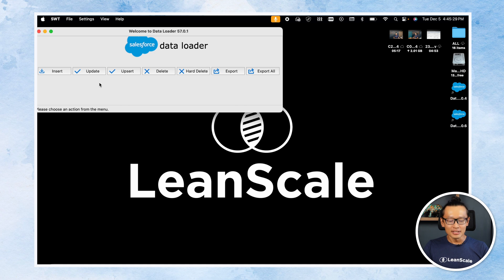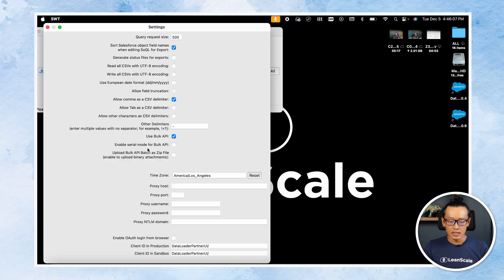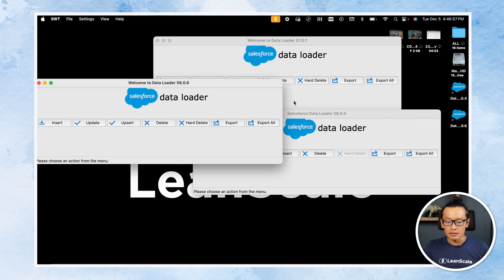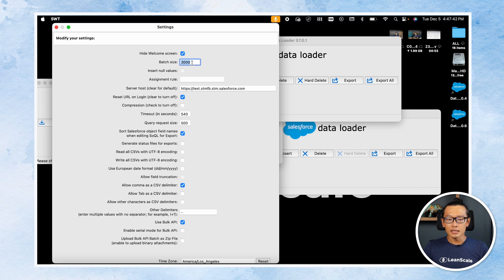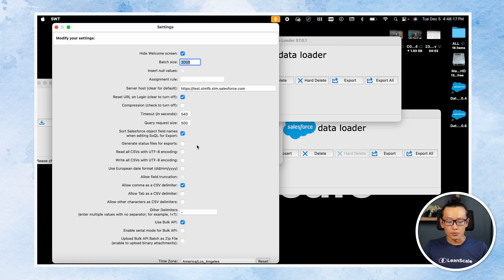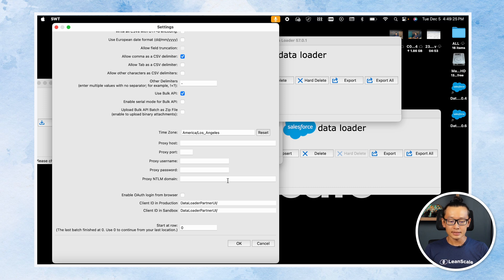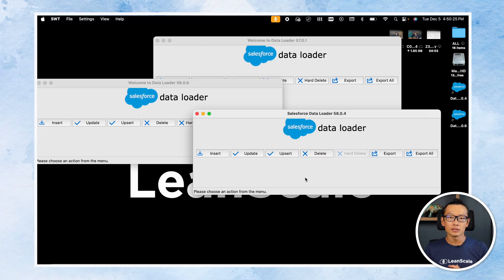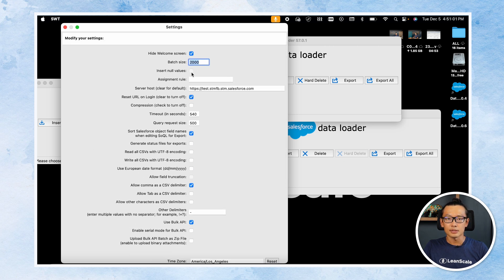Salesforce Hacks | 5 Tips for Data Loader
Welcome to a deep dive into Salesforce Data Loader efficiency! 🚀 In this video, I'm sharing five invaluable tips that will transform how you handle data uploads and updates.

Tip #1: Harness the power of Bulk API for large-scale operations. By switching to Bulk API in Data Loader settings, you can process over 10,000 records with ease. Learn how to optimize settings for parallel processing to speed up your uploads significantly.

Tip #2: Did you know you can run multiple instances of Data Loader simultaneously? Discover how to manage multiple file uploads concurrently, each operating independently and efficiently.

Tip #3: Fine-tune your batch sizes for optimal performance. I'll show you how to adjust batch sizes based on record complexity and system load, ensuring smoother operations, especially for heavy tasks like opportunity updates.

Tip #4: Master the importance of setting your time zone correctly in Data Loader. Aligning it with your Salesforce instance ensures accurate timestamp updates, preventing data discrepancies.

Tip #5: Learn how to insert new field values effectively using regular API mode. This tip is essential for updating fields with new data not previously included, maximizing your data accuracy.

These practical tips are designed to enhance your Salesforce data management skills, making your processes faster, more reliable, and tailored to your specific needs. Let's elevate your Salesforce game together! 🌟